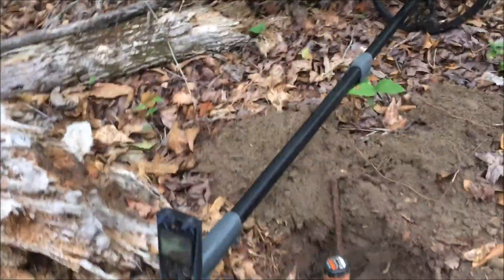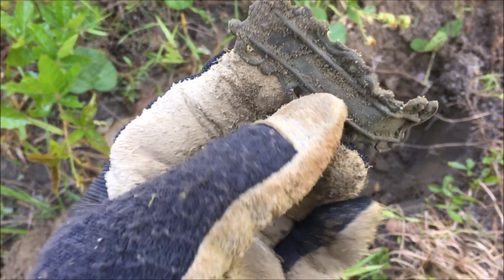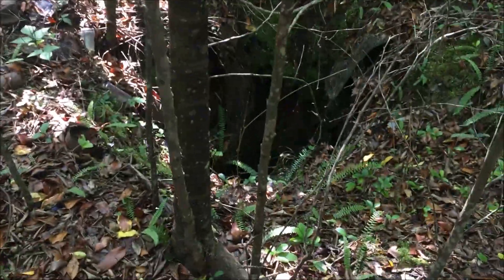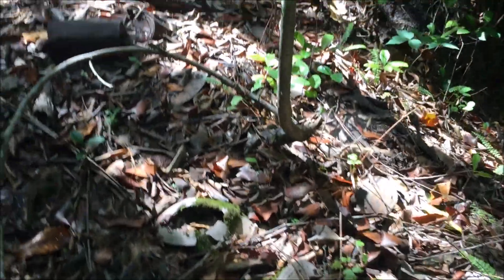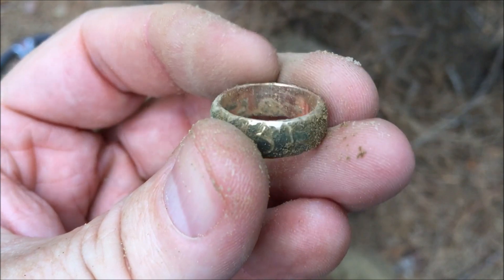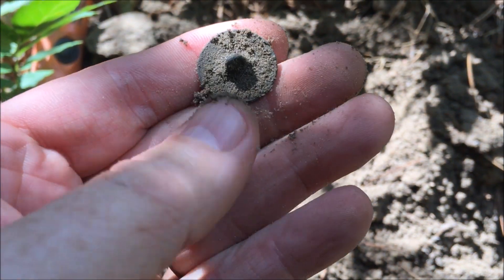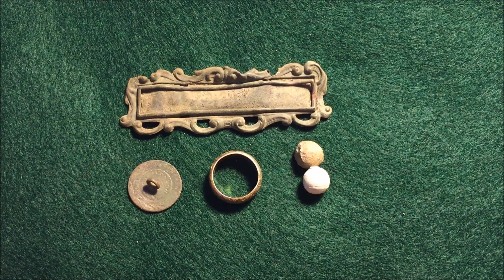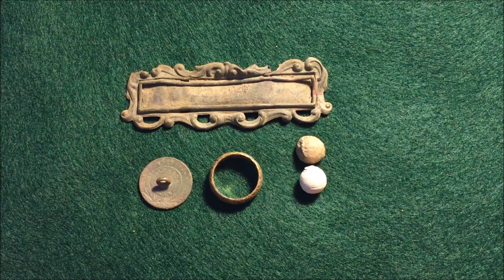Metal Detecting - Exploring new site with the XP Deus!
Got out for a few hours to explore an old home site with the XP Deus. Had a great time and made a few good finds along the way.